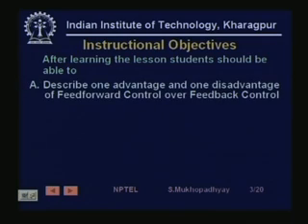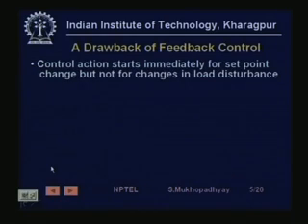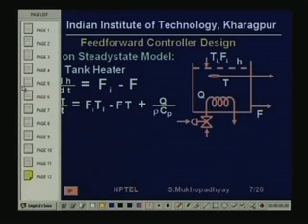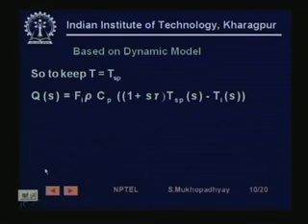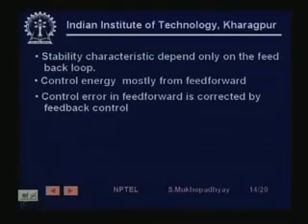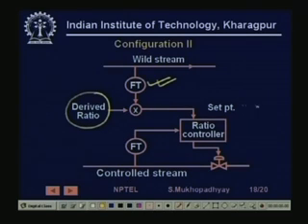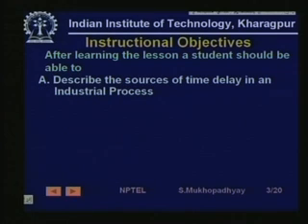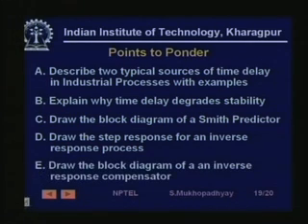Lecture - 14 Feedforward Control Ratio Control